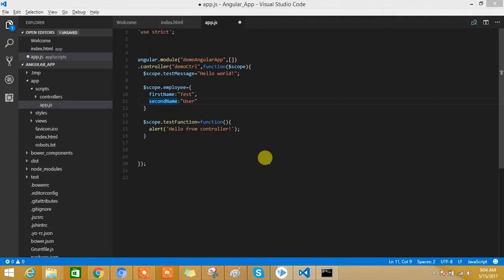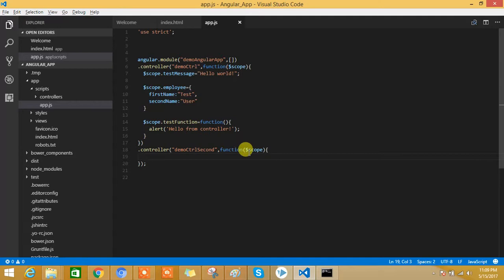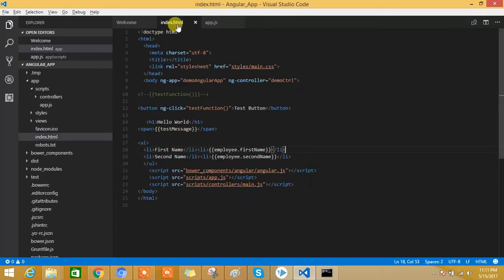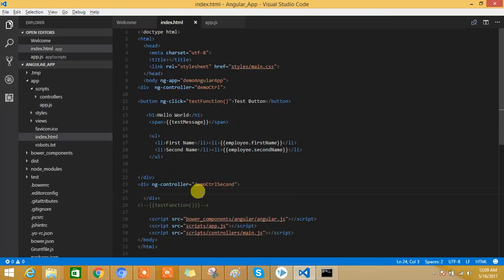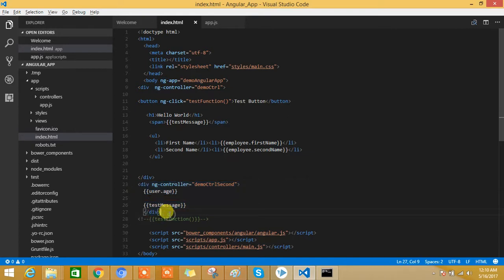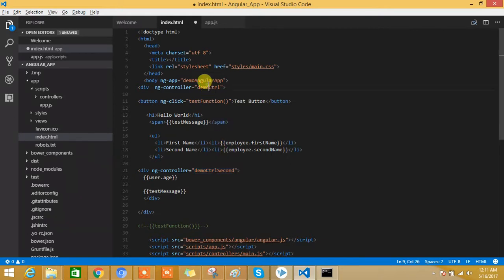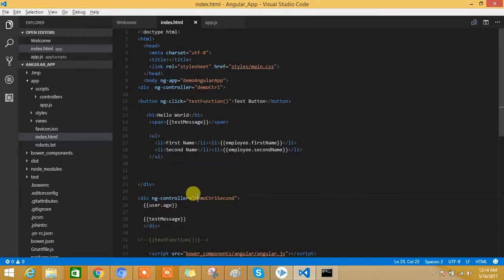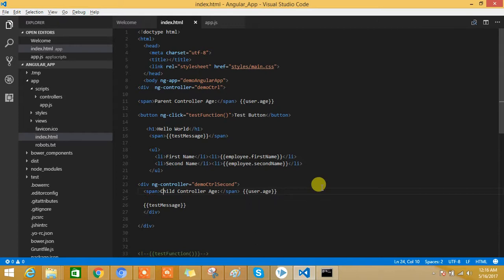AngularJS Episode 7 - AngularJS $scope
## AngularJS Episode 7 - Agenda ##
a. What is $scope in AngularJS
b. Purpose of $scope
c. Scope inheritance AngularJS

In this video we'll talk about Angular $scope in details

###  Previous Episode Links ###

### Good Articles ###
## Kickstart Your AngularJS Development with Yeoman, Grunt and Bower ##

and